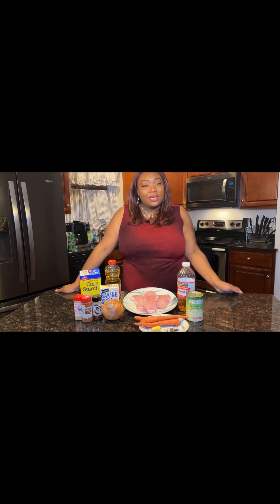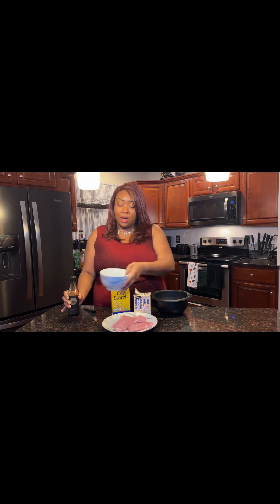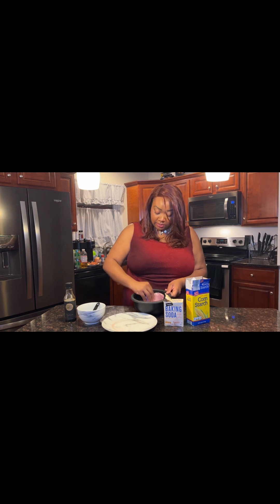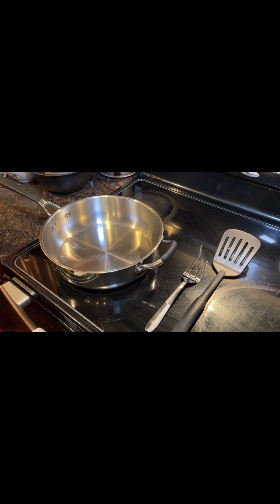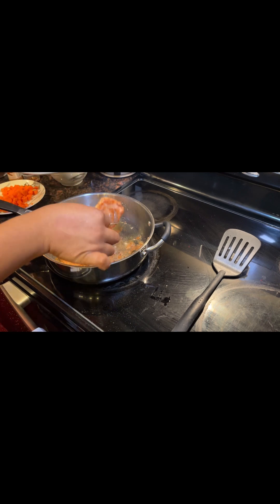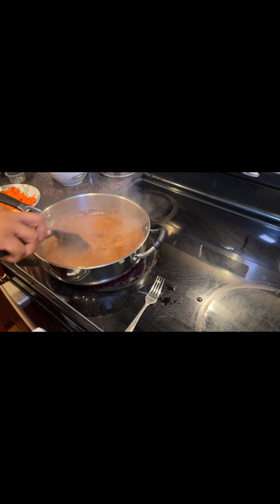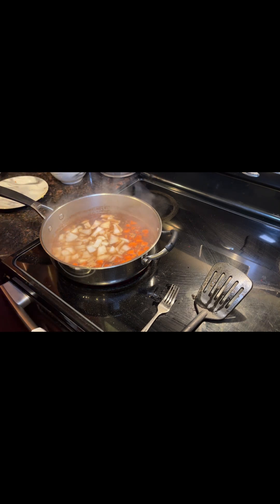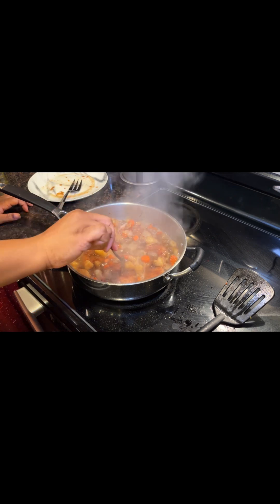Rosemary Ginger Pear GlazedPork Chops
Hey everyone, Im baacckkkk!
Tonight let’s make, Rosemary Ginger Pear Glazed
Pork Chops!

Ingredients

* 4, 6oz boneless pork chops
* 1 can of pears with juice
* 1 cup of vegetable or chicken broth
* 2 Tbsp of apple cider vinegar
* 3 Tbsp of maple syrup or brown sugar
* 2 Tbsp of cooking oil
* 2 Tbsp of rosemary
* 1 large onion
* 3 medium carrots
* 1 Tsp of baking soda
* 1 Tsb of cornstarch
* 2 Tbsp of cinnamon
* 1 Tbsp of red pepper flakes or cayenne pepper
* 1 Tbsp of freshly grated or ground ginger
* Add your own seasonings to taste (ie: garlic, adobo, salt, pepper, soy sauce )